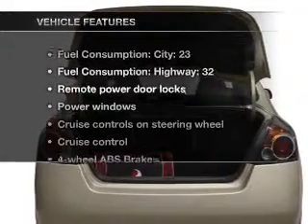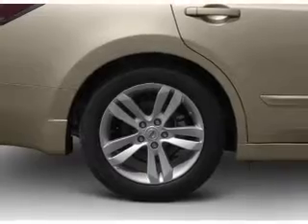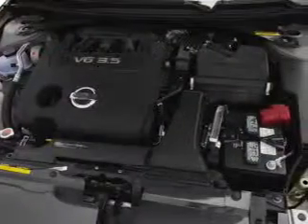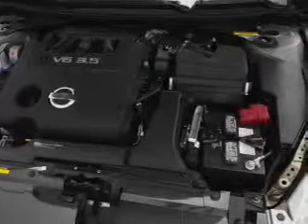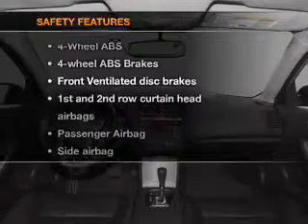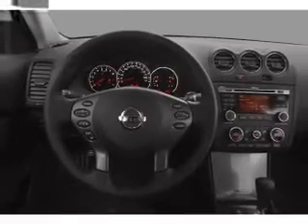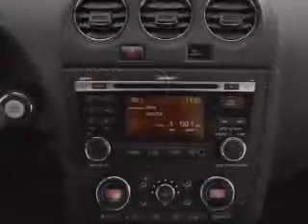2012 Nissan Altima - Jackson Heights NY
Year: 2012
Make: Nissan
Model: Altima
Trim: 2.5 S
Engine: 2.5 liter inline 4 cylinder 16 valve
Transmission: Automatic CVT
Color: Brilliant Silver Metallic
Mileage: 4
Address:
7415 Northern Blvd